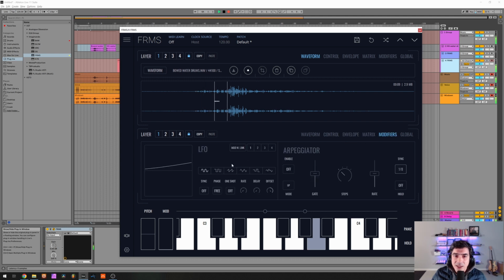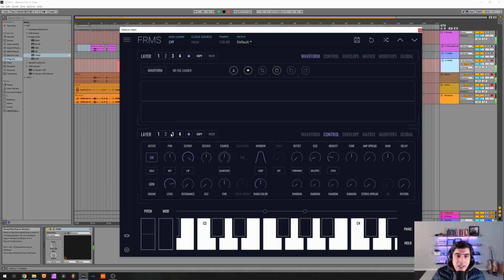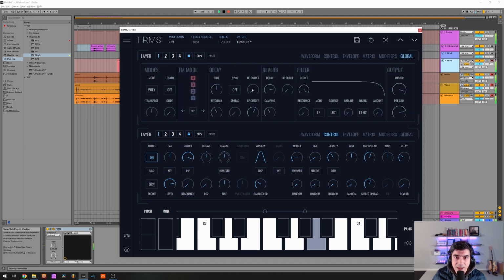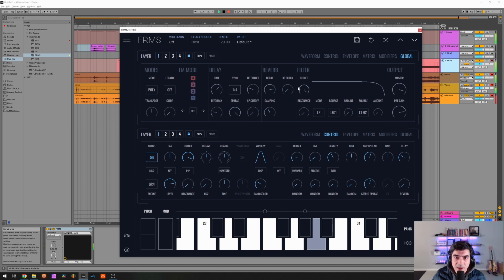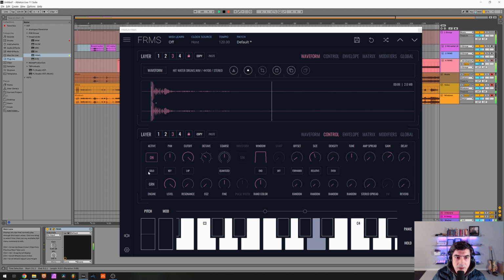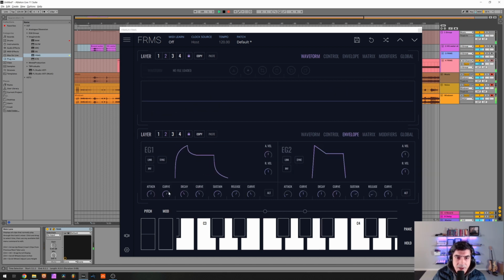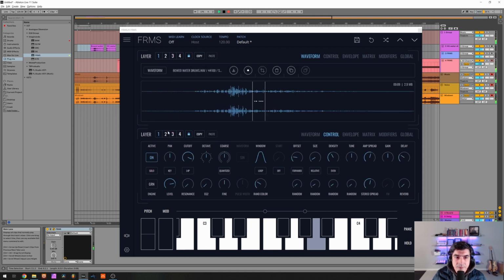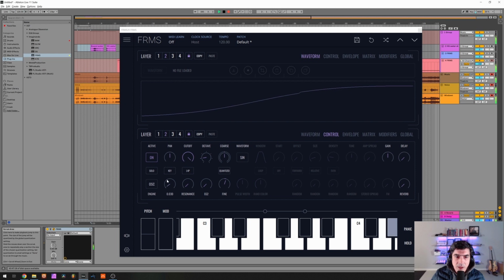The Call of the Waterphone | FRMS Granular Synthesis Tutorial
00:00 Intro
00:25 Field Recording
00:55 Patch Design
09:28 Final Patch
09:45 End